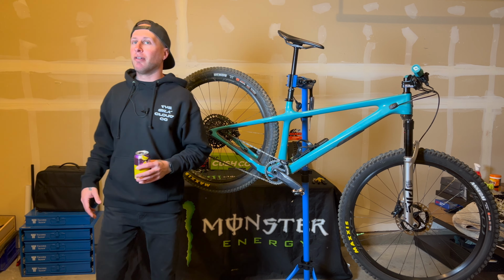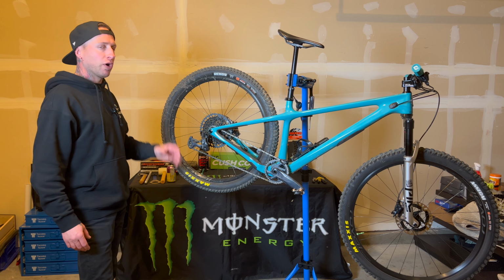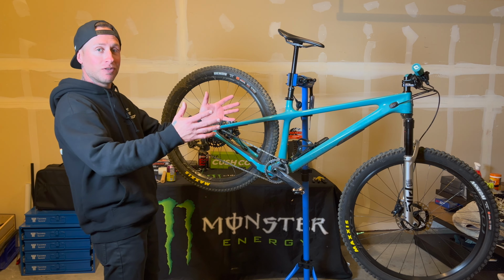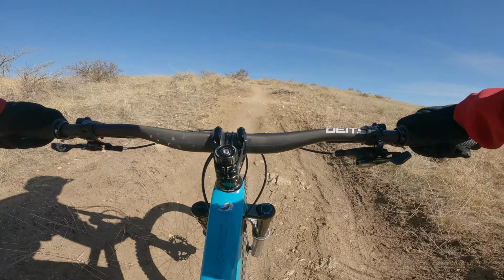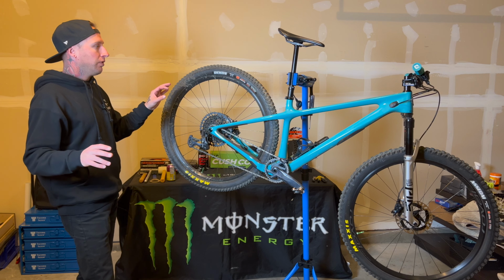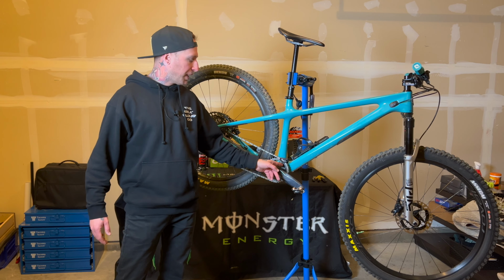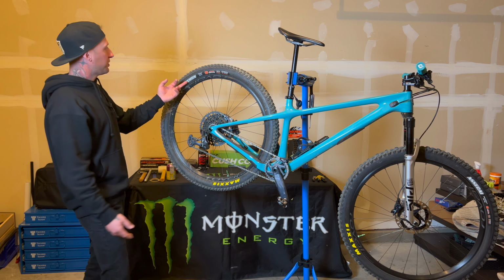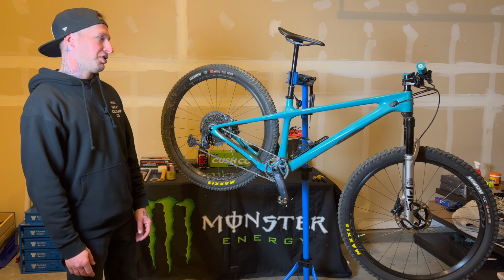Yeti ARC // First Impressions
Is this my new favorite bike??